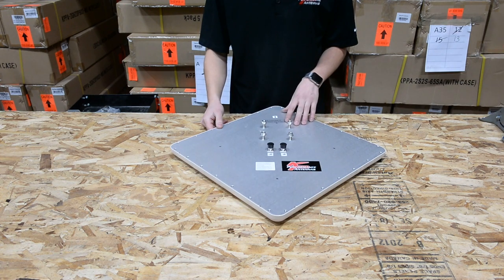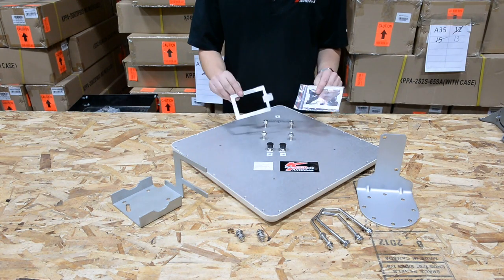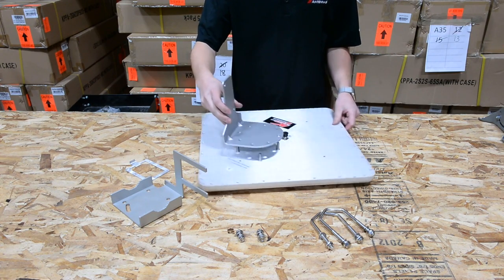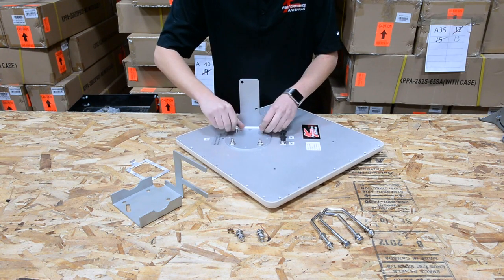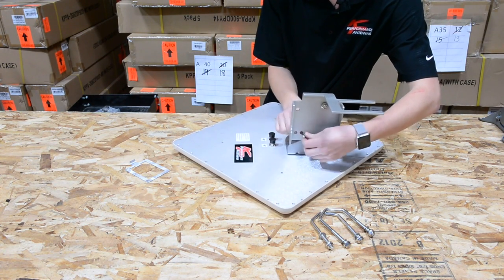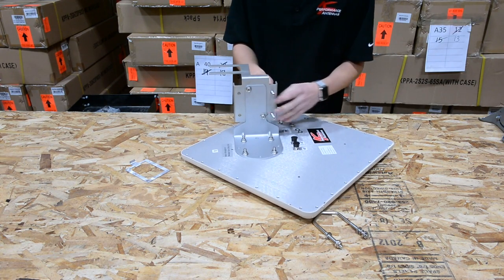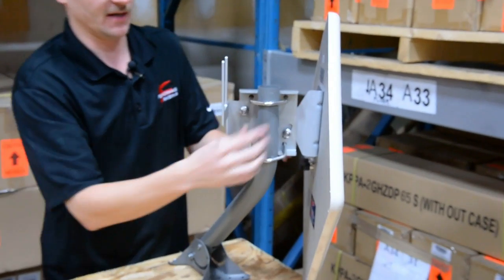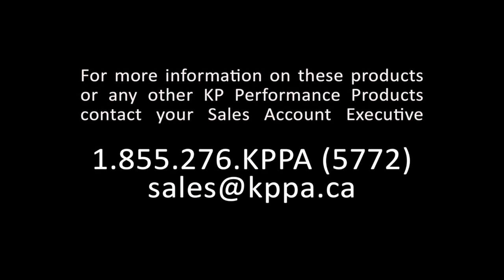900 MHz Flat Panel Antenna from KP Performance Antennas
This video is about the KP Performance Antennas 900 MHz Flat Panel Antenna.